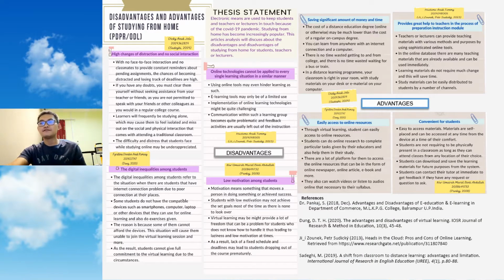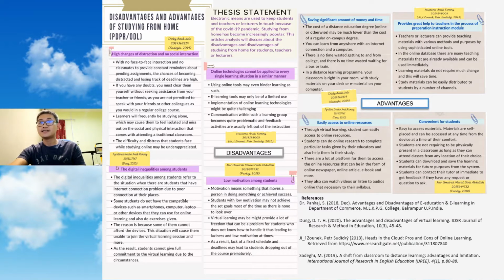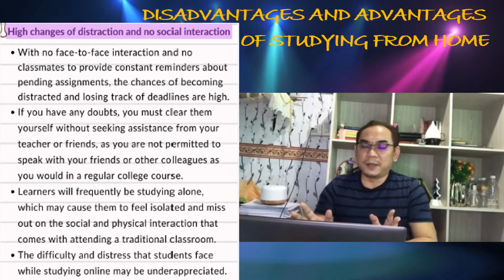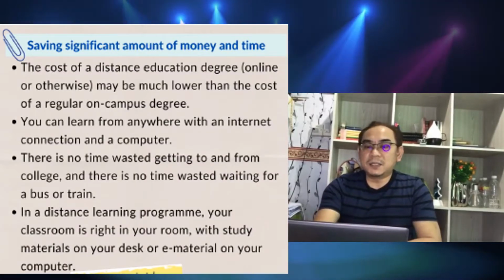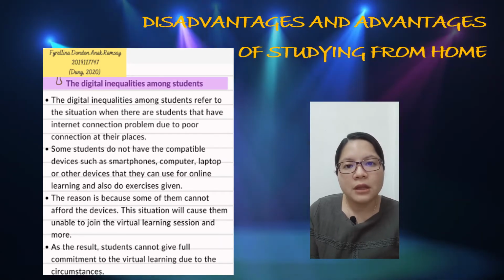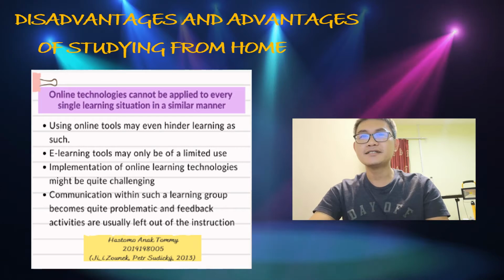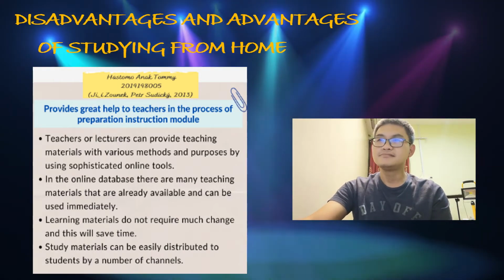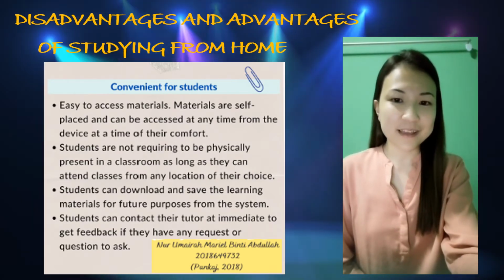DISADVANTAGES ADVANTAGES OF STUDYING FROM HOME (PDPR/ODL)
This video is just for learning purposes to meet the needs and conditions of the subjects taken at Universiti Teknologi Mara. It can also be used as a reference for students who take the subject of English For Academic Writing. The account owner is not responsible for any confusion of facts or any authentic information if it exists in this video.